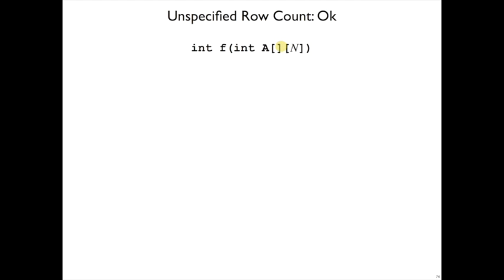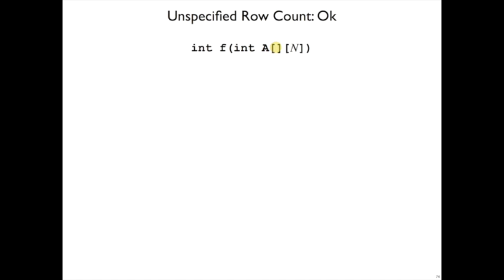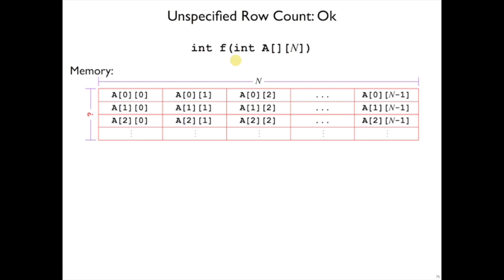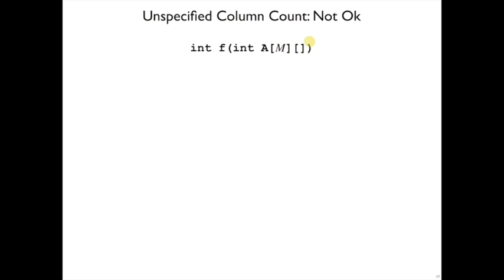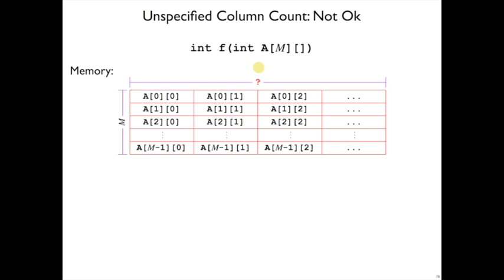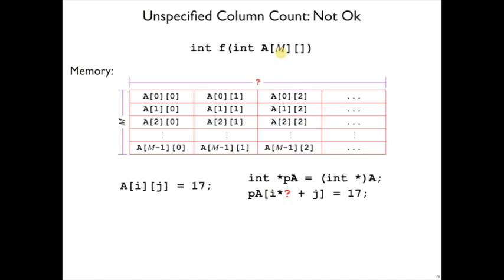Array 8: Omitting dimensions for a 2-D array argument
A note on when C requires an array dimension to be declared